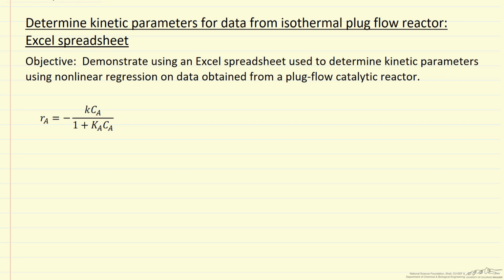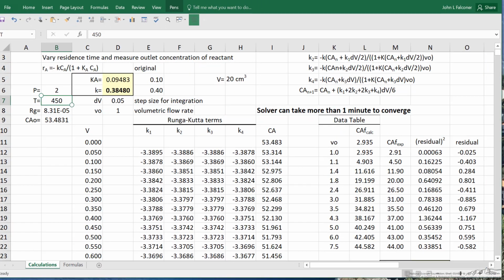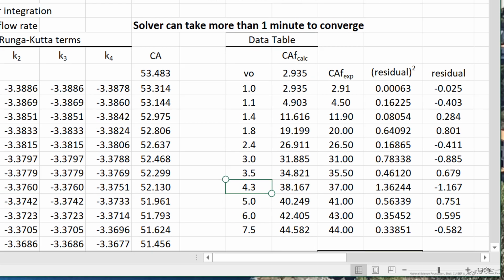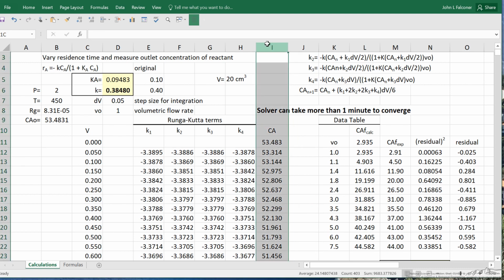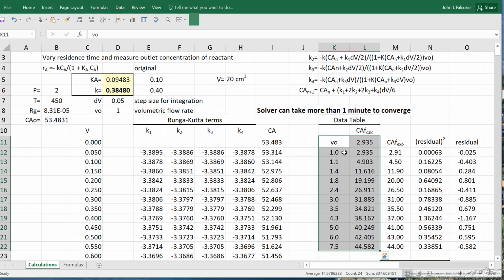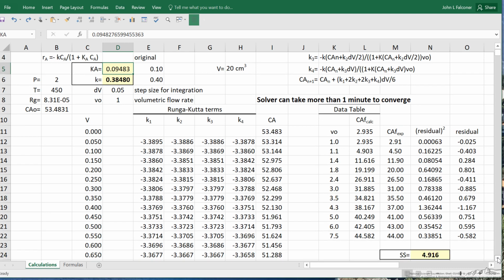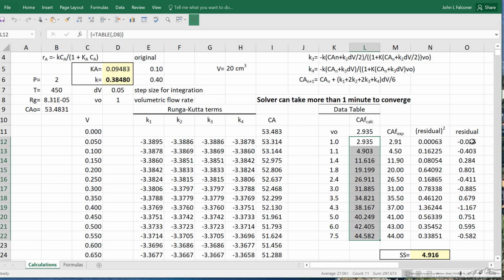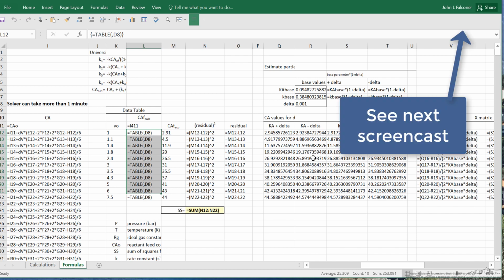Determine Kinetic Parameters for Data from Isothermal Plug Flow Reactors Part 3: Excel Spreadsheet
Organized by textbook Demonstrates using an Excel spreadsheet to determine kinetic parameters obtained using nonlinear regression on data obtained from a plug-flow catalytic reactor. Made by faculty at the University of Colorado Boulder, Department of Chemical & Biological Engineering. The Excel spreadsheet used for the calculations is available